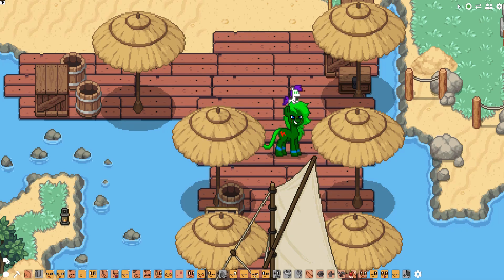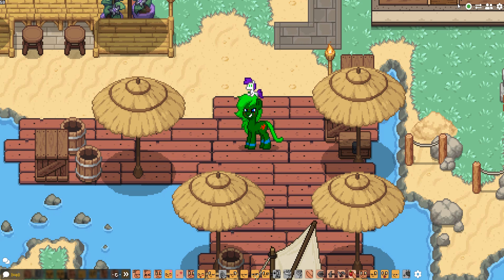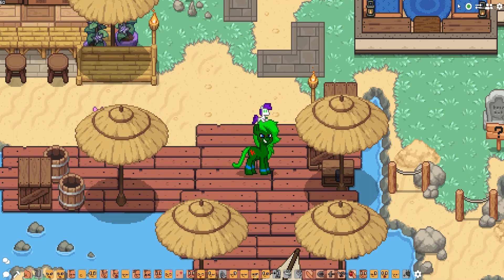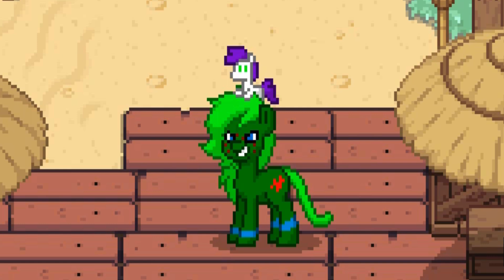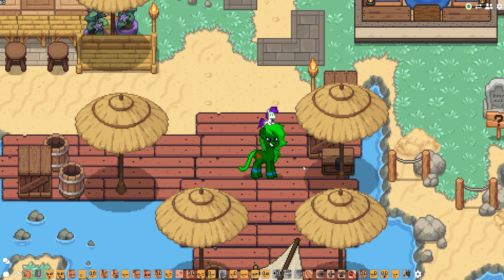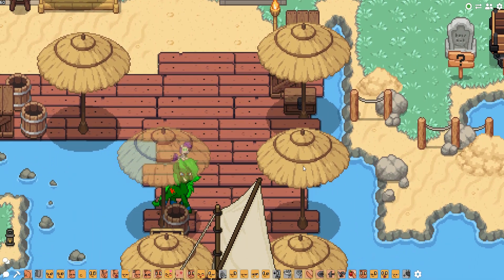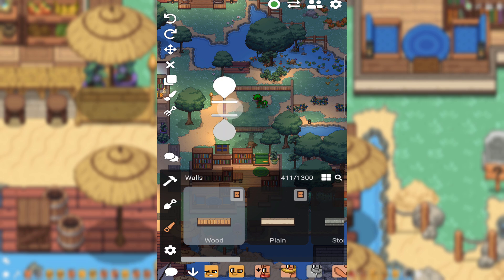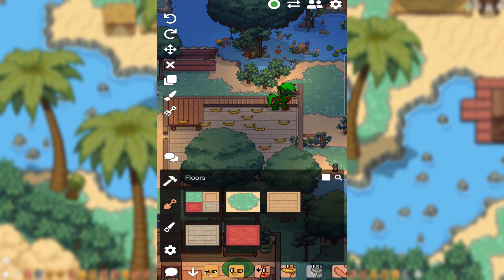Why Do Controllers Even Work In Pony Town?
Today I want to take things easy and open a discussion on controller support in pony town. Xbox One and playstation controllers both work in ponytown, among other weird controllers. While they do work they offer some limitations worse than that of a mobile player. So should controllers no longer be supported in ponytown? Or should they be polished and saved?